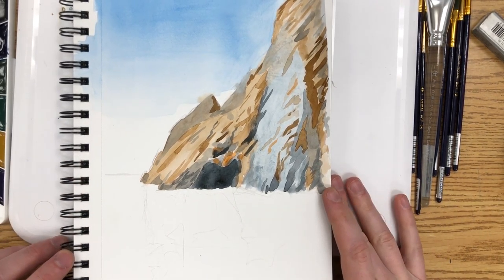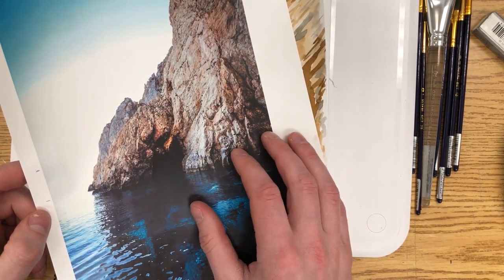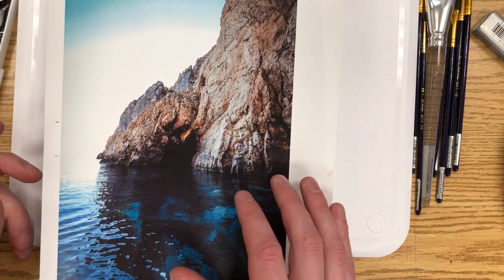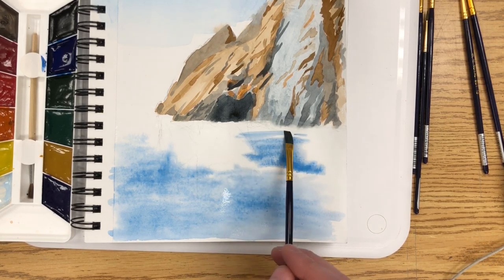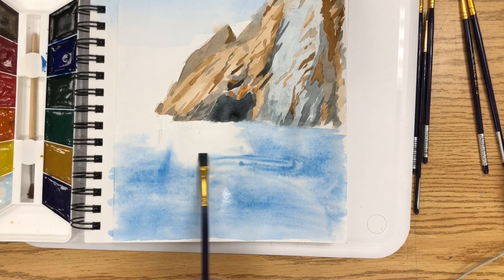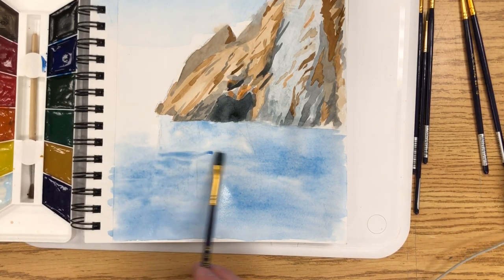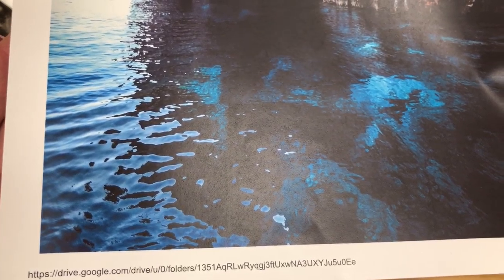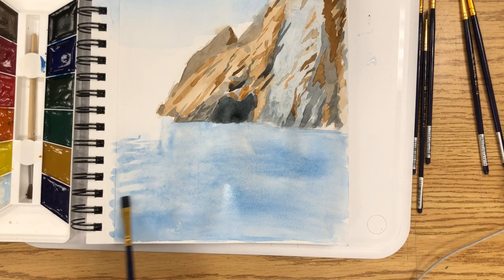Seascape cliff part 2